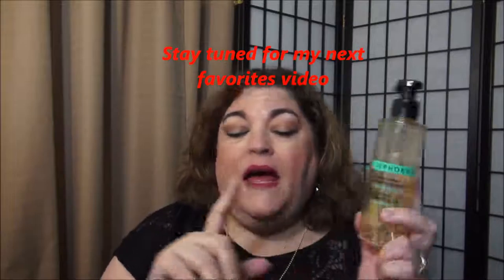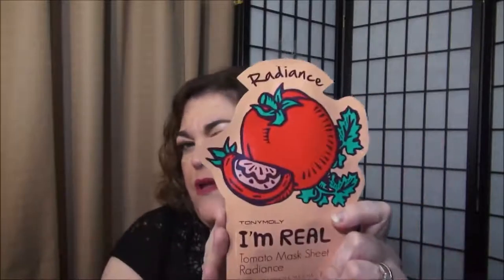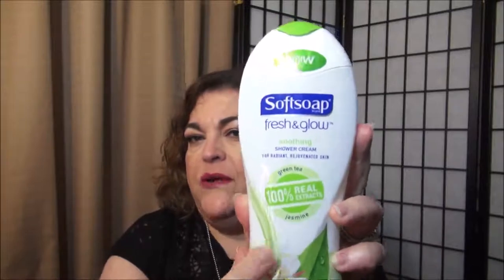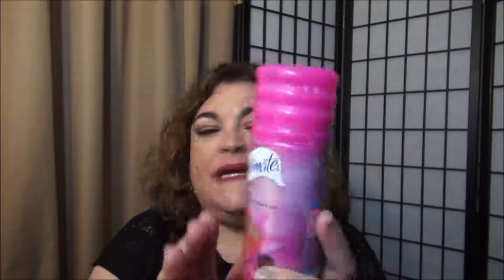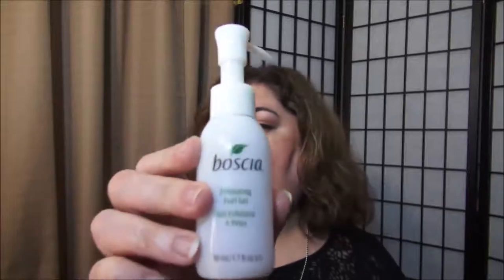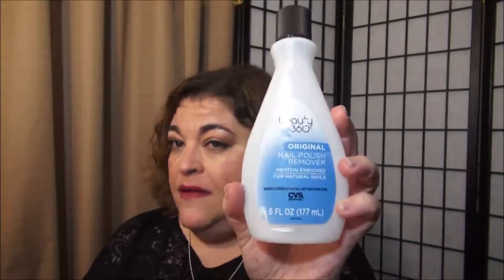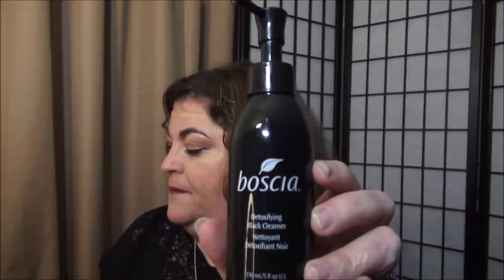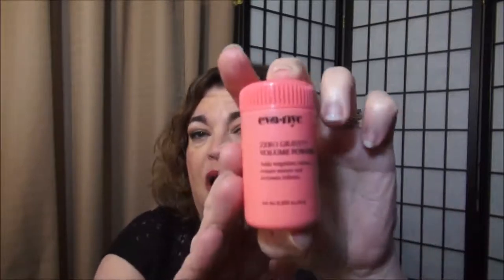Empties September 2017-buy again or not?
OTHER PLACES TO FIND ME:
Like to shop online? Want to earn cash back try Ebates. It's no scam either. If you want use my code:
I am not affilated with Ebates or any company.  You will get a 10 dollar bonus if you join & I will get a fee when 2 people use my code.
If you don't want to use it, just try yourself. You won't regret it.